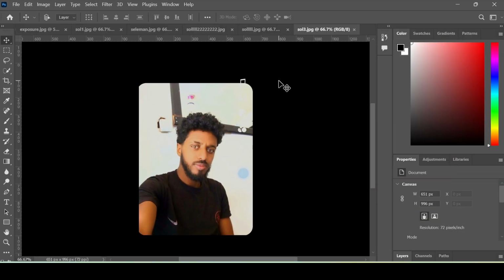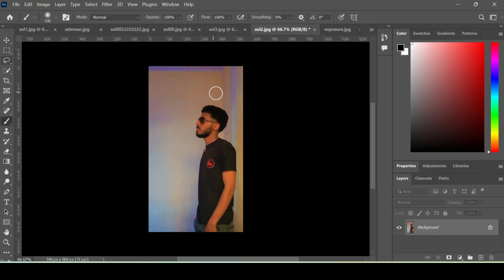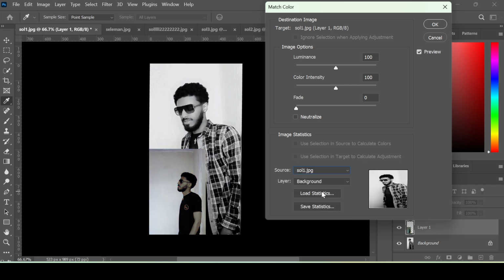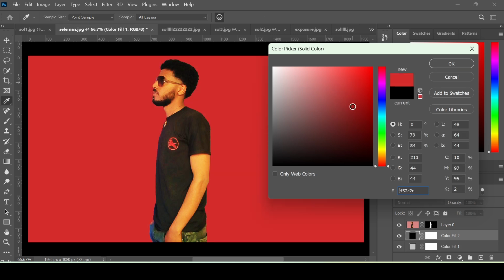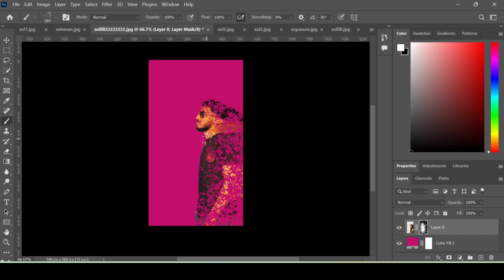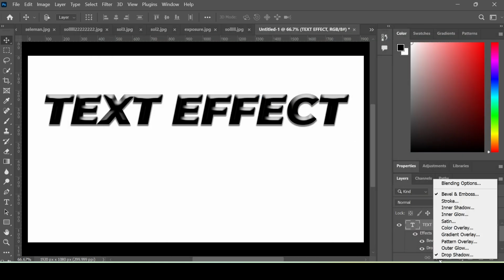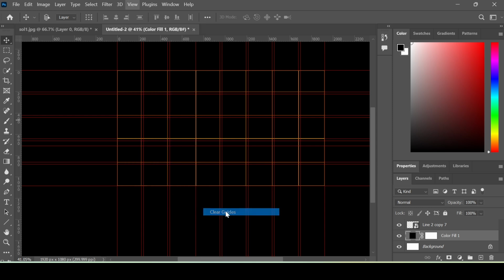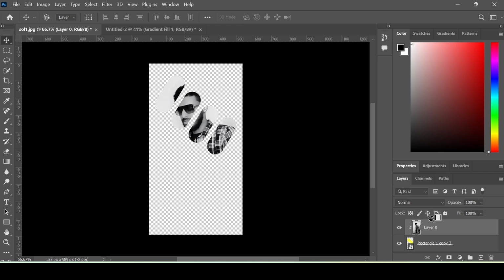10 Easy Photoshop Tricks for Beginners | Must-Know Editing Skills in 2025!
🎨 What You’ll Learn:

✔How to remove objects using Content-Aware Fill

✔Quick ways to remove and change backgrounds

✔Create a stunning double exposure effect

✔Use color match to unify tones across photos

✔Add realistic shadows for depth

✔Try the dispersion effect for dynamic edits

✔Cool text effects to make your designs pop

✔Set up grids for better layouts

✔Master the clipping mask tool like a pro

📌 No matter your skill level, these Photoshop tricks are easy to follow and super effective.

📚 Welcome to Lectures by Lecturers!

Here, we share clear, practical, and engaging educational videos on:
- 📊 Mathematics
- 💻 Computer Science
- ✍️ Language Grammar
- 🎨 Photoshop, Illustrator, Premiere Pro, Blender
- 🌐 Computer Networks
- 🖥️ Operating Systems and more.